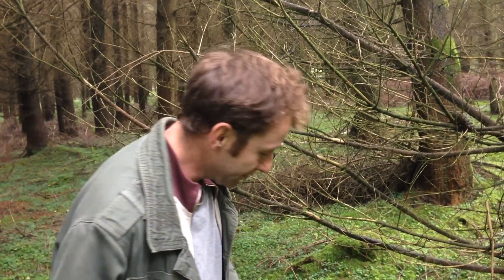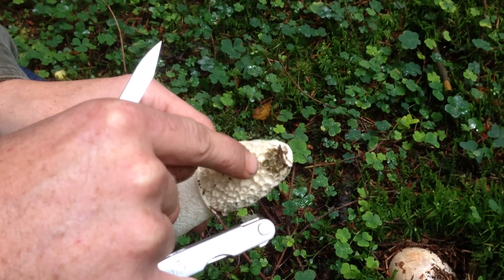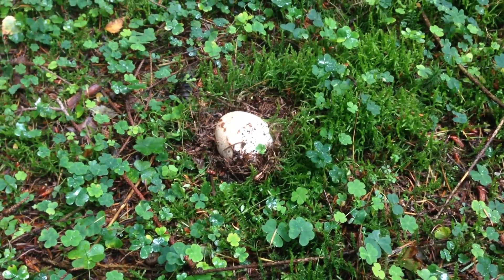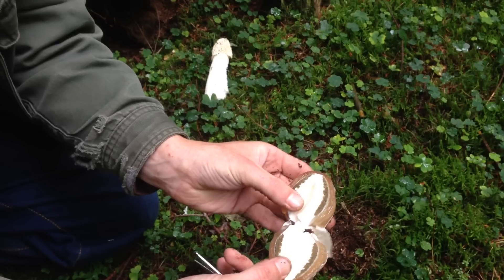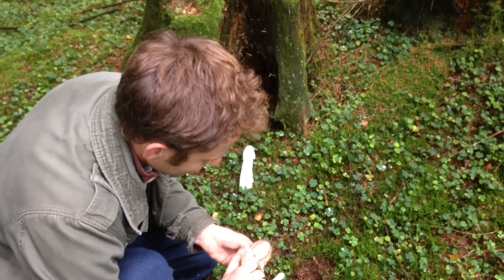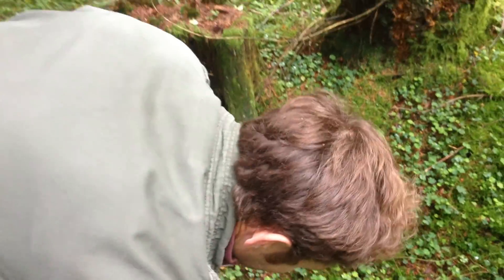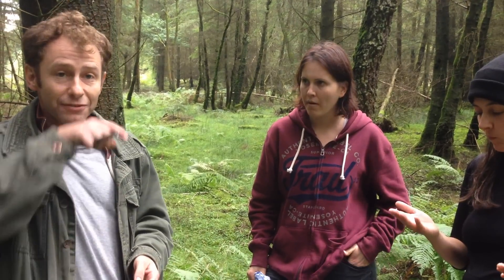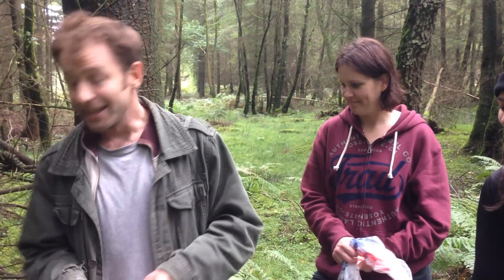The Common Stinkhorn, Phallus impudicus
Tasting the common stinkhorn. Phallus impudicus.